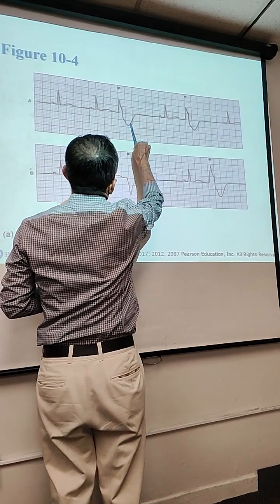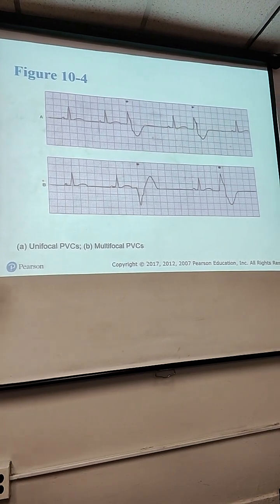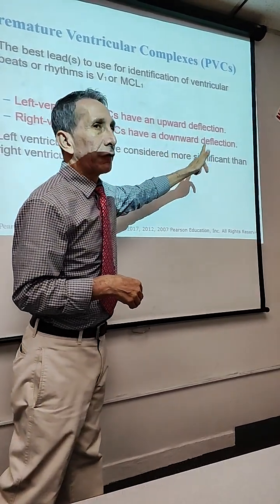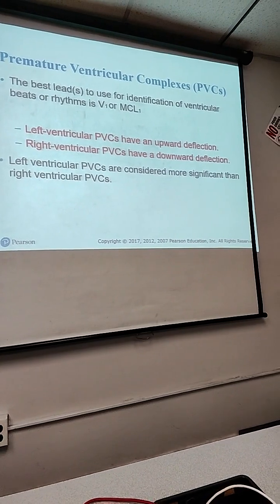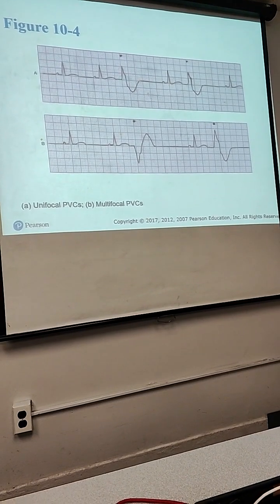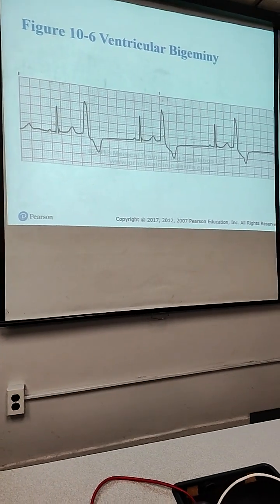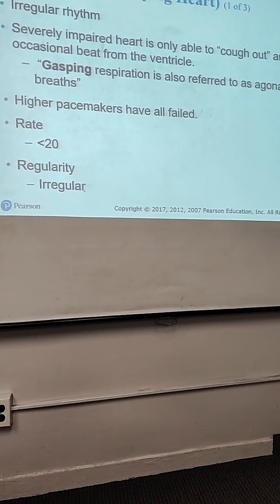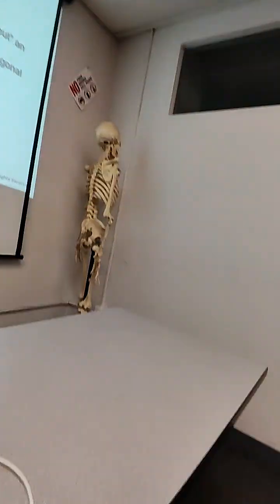2024年8月29日